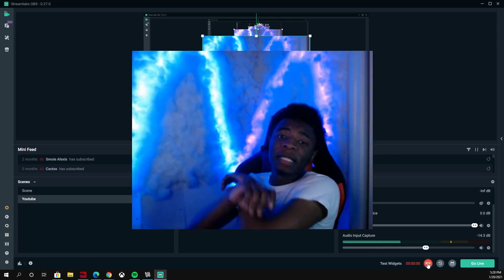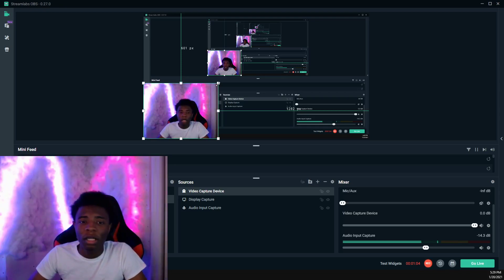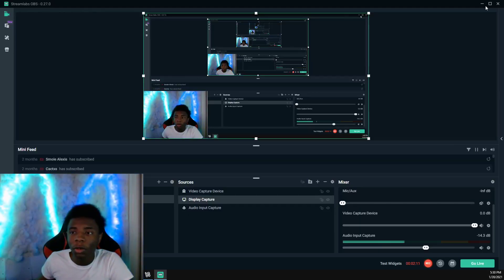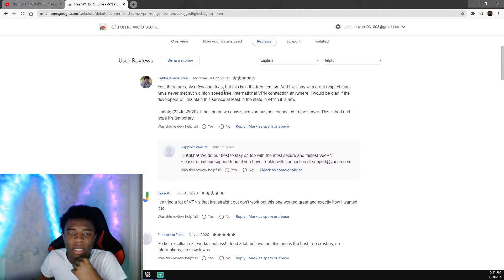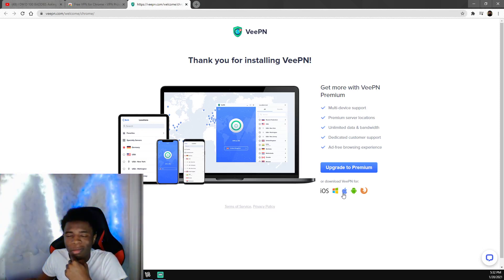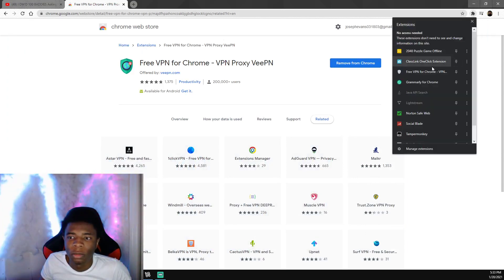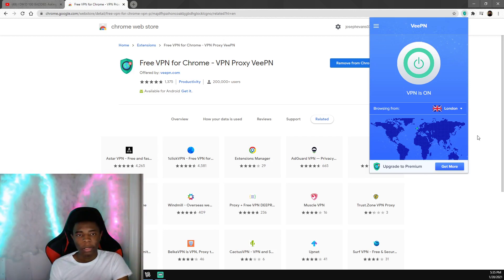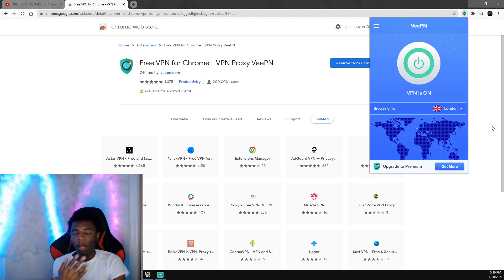How To Unblock School Administrator on School Laptop | Unblock websites On Chromebook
How To Unblock School Administrator on School Laptop
unblock school administrator , get pass administrator password, unblock everything on school Chromebook .